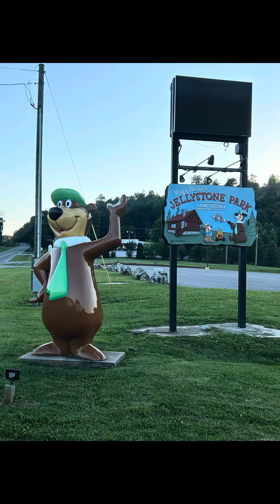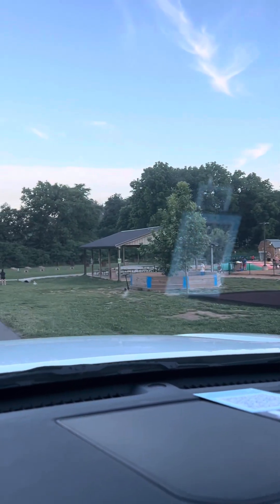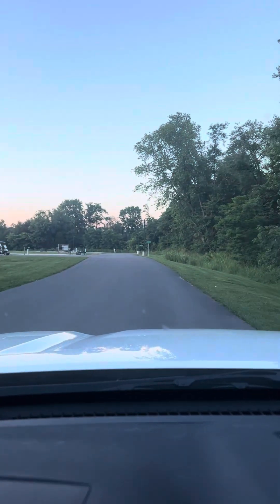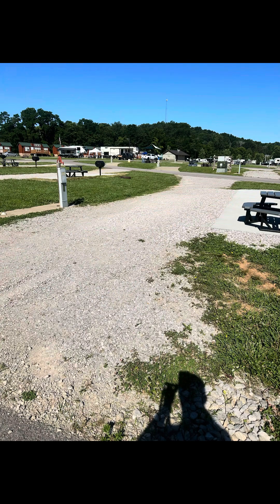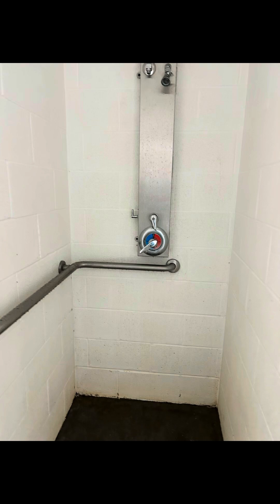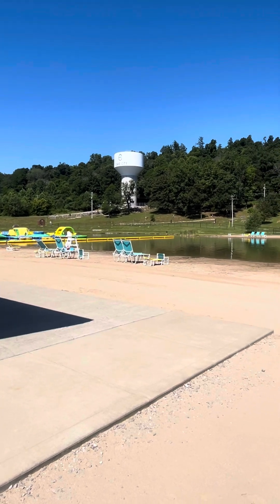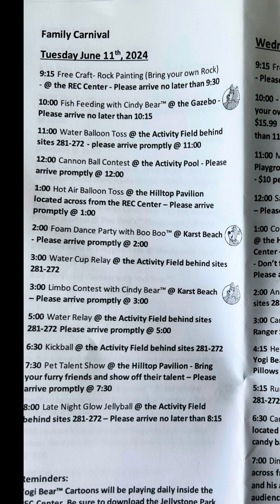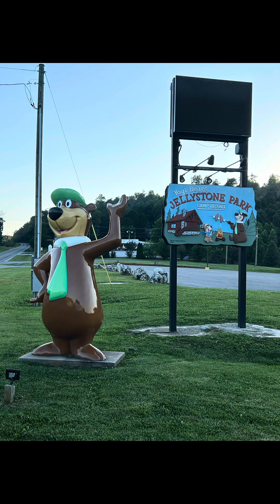Best family campground in Cave City KY. Jellystone Yogi bear is near I65 and close to Mammoth Cave.